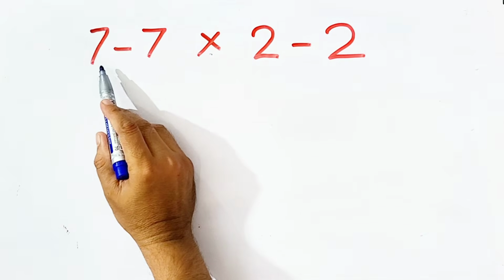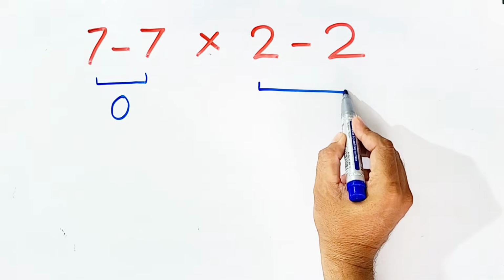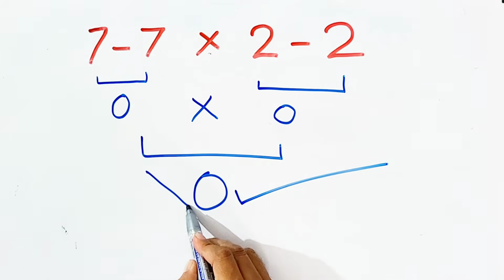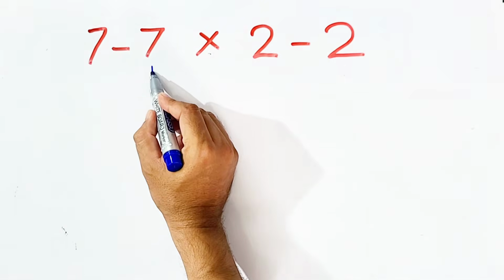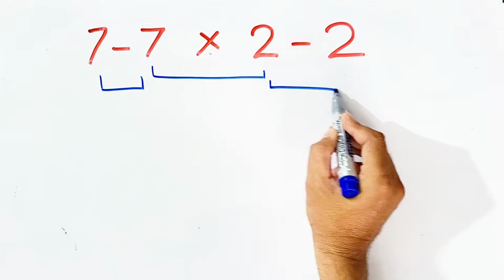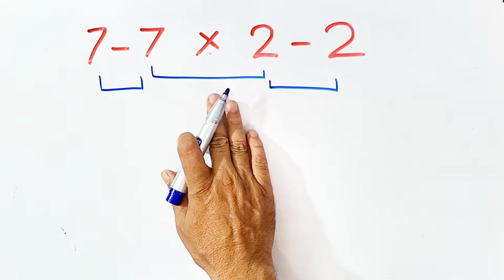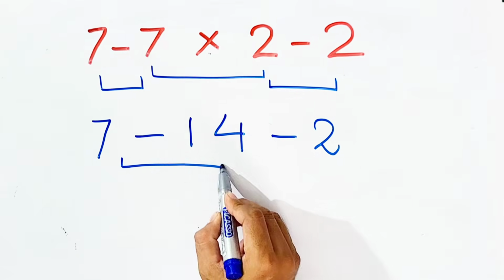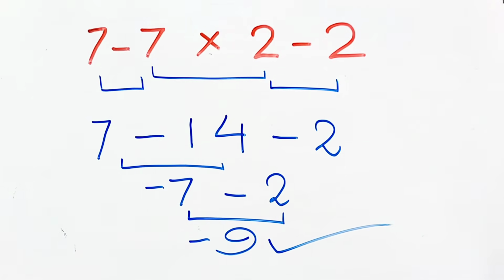Only 5 % understand this math in first look!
basic math
math exercises
math for competitions
math for tests
mathematical reasoning
logical reasoning
math tricks
mental calculations
Math
Pemdas
Maths joys
Bodmas
Dmas

basic math,
math exercises,
math for competitions,
math for tests,
mathematical reasoning,
logical reasoning,
math tricks,
mental calculations,
Maths joys,
Math,
Pemdas,
Bodmas,
Dmas,